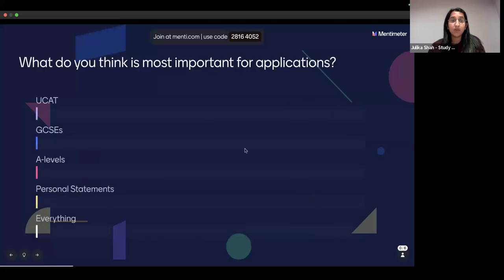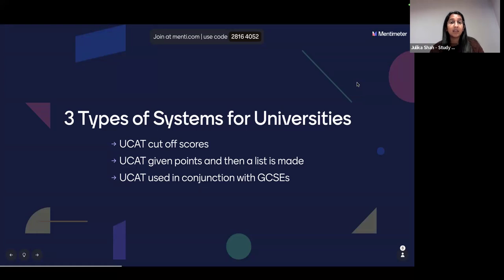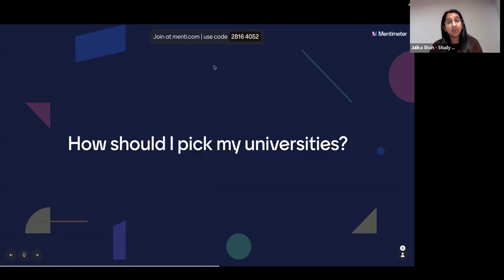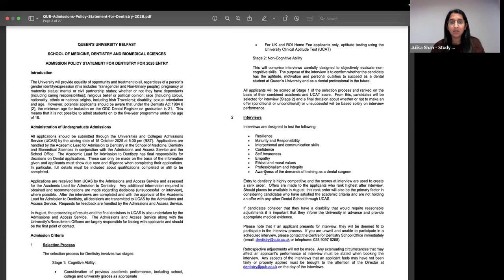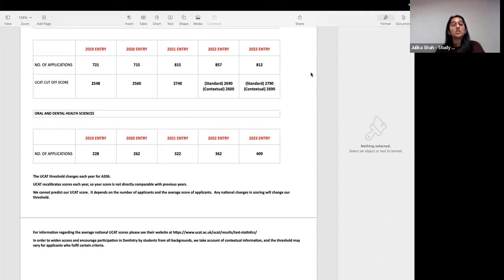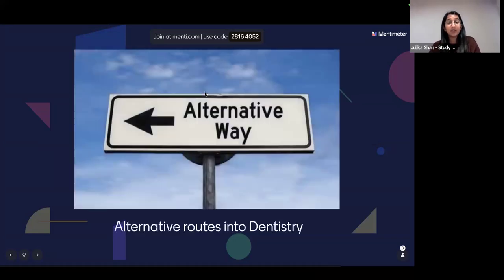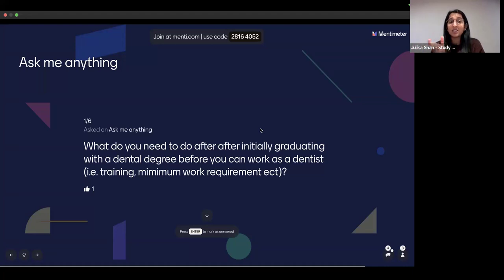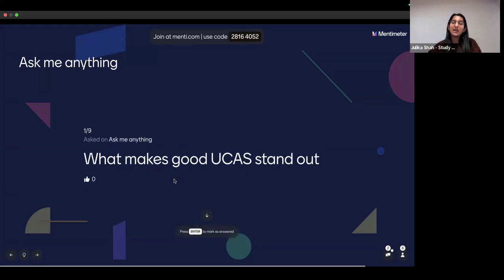Applying Stretegically to Dental School 14 Sept 2025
If you would like to know more about strategically applying to dental school, watch our free webinar recording.